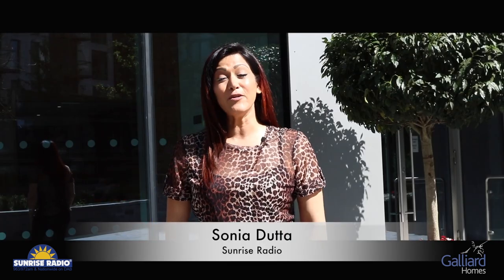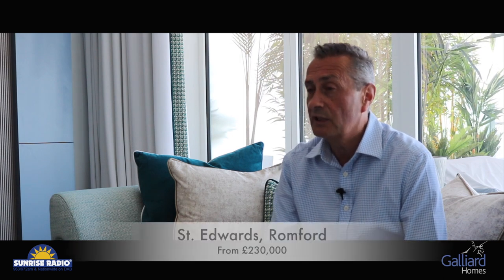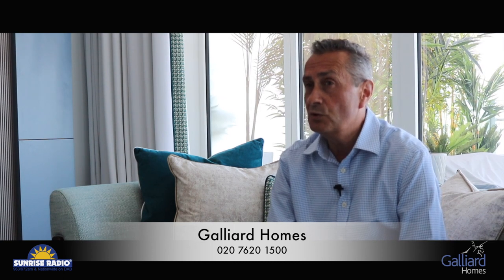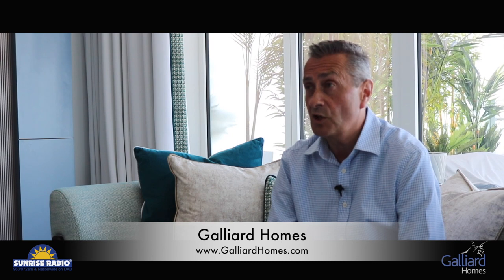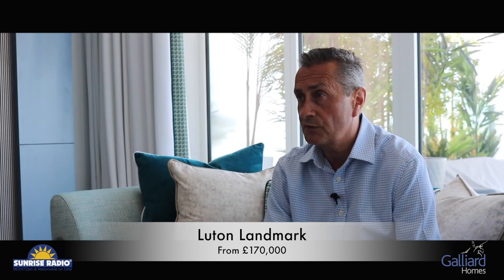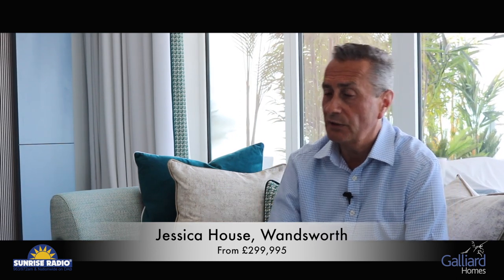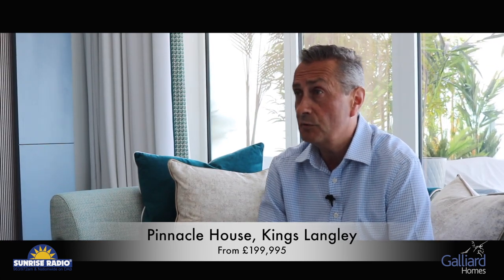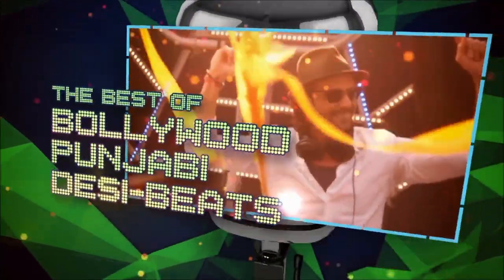Galliard Homes Development - Sunrise Radio Presents the Baltimore Tower Penthouses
Join Sunrise Radio's drive time presenter Sonia Dutta on her visit to the magnificent new residential skyscraper, Baltimore Tower, where she meets with Galliard Homes' Sales Director, David Galman, to discuss penthouses, property and the potential that comes with investing in luxury London homes.

Playfully described by locals as the Docklands' "Twisty Tower" due to the distinctive visual twist created by the building's glazed rings which shift at each level, Baltimore Tower presents luxury living rising 45 storeys above the iconic Canary Wharf skyline. It was this breathtaking design, formulated by Skidmore, Owings and Merrill, which awarded the development the 'Best High-Rise Architecture' accolade by the International Property Awards 2017.

Occupying the 44th and 45th floors are two sensational duplex penthouses, launched by Galliard Homes in July 2018. Featuring expansive terraces with outstanding views of the River Thames and landmarks including The O2 Arena, the City of London and The Shard, these homes personify modern, designer living. With a double-height living area, a spiral staircase leading to the upper level, an integrated entertainment unit and fireplace, plus a master bathroom equipped with a TileVision LCD TV - amongst many other spectacular features - these penthouses exude opulence and grandeur. Couple this with a 24-hour concierge, valet parking service, an on-site cinema and membership to London's largest residential gym in the neighbouring Baltimore Wharf building, and it's no wonder this development is one of the Docklands' most desirable residential addresses.

Neighbouring the beautiful waterside scene of Millwall Inner Dock, with Crossrail connections at Canary Wharf station less than 15 minute walk away, this development promises a laid-back lifestyle in one of East London's most flourishing zones for leisure, business and investment.

With more than 25 years in developing and transforming areas across the capital and the Home Counties, Galliard Homes is one of London's most ambitious developers with a loyal and growing clientele ranging from investors with extensive Buy-to-Let portfolios to first-time buyers. From starter studio apartments and city apartments to impressive townhouses and sky-level apartments, Galliard Homes is proud to offer a wide variety of properties in locations that have been carefully selected for both their proximity to local transport links and growth potential.